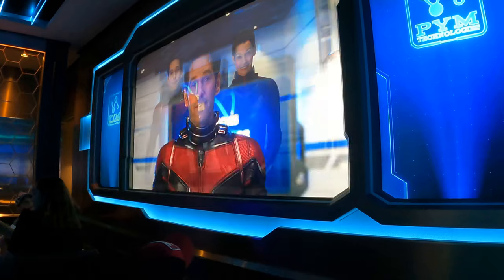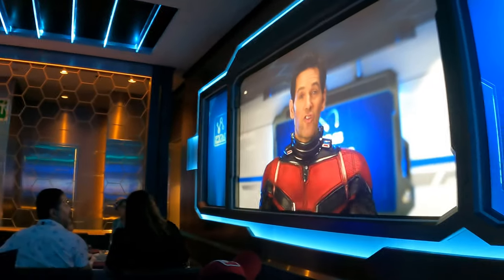Worlds of Marvel Disney Wish (Full Dining Experience/Experiencia completa) 4K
Worlds of Marvel, Explora la tecnología cuántica de última generación en Avengers Technology Showcase mientras pruebas la gastronomía del mundo, desde clásicos platos norteamericanos hasta ricos sabores africanos, inspirados en algunos de tus héroes favoritos.

Durante la cena, ¡Salta a tu propia historia superheroica en la que algunos de tus Avengers favoritos podrían recurrir a ti para que les ayudes a salvar el día! Es una experiencia culinaria cinemática para toda la familia.